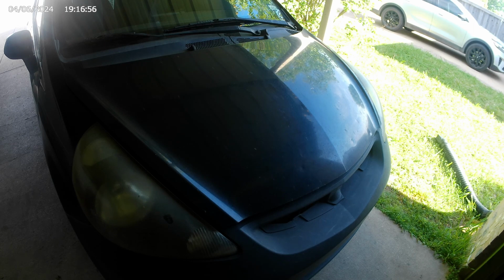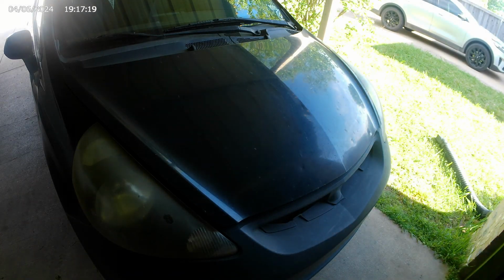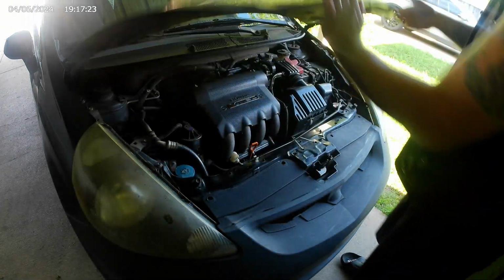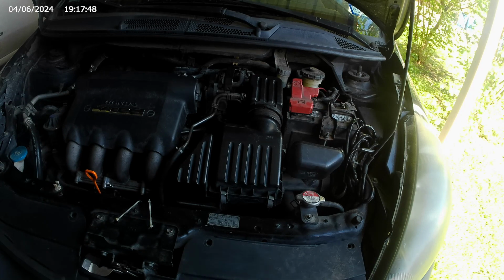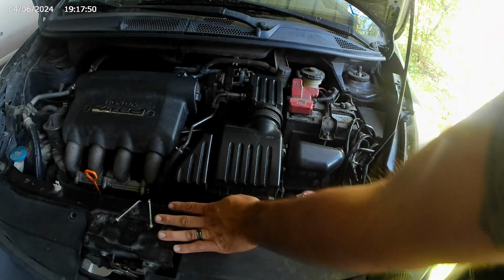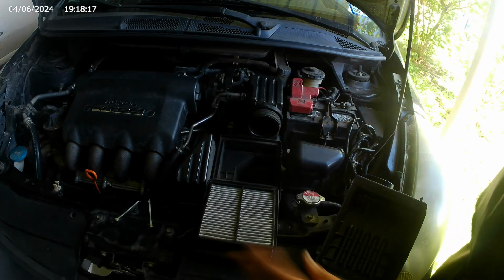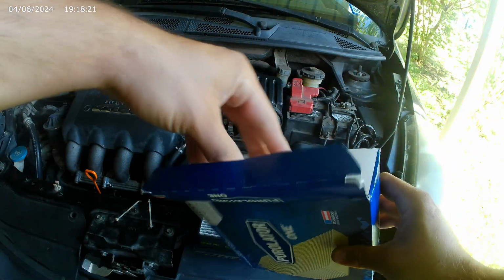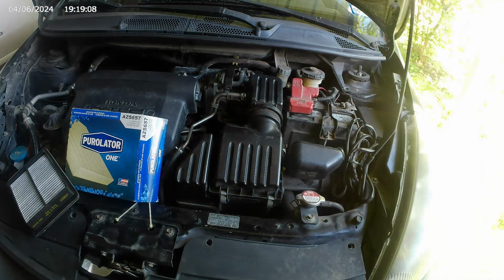How to replace Honda Fit Air Filter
One of the easiest and cheapest replacements anyone can do. Don't let your local shop or dealer charge you to do it. Engine air filter can run anywhere from less than $10-$20 depending size and the vehicle its for.

Recorded with Akaso V50x

Attached to tripod

Exterior microphone

Puralator One